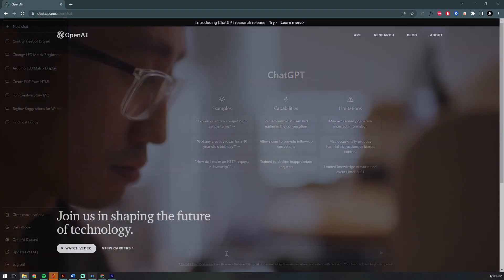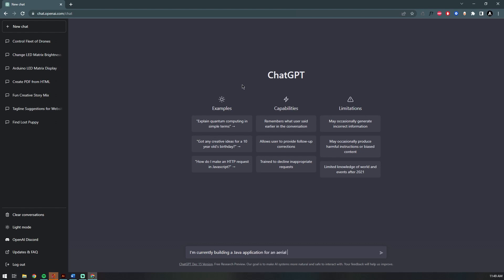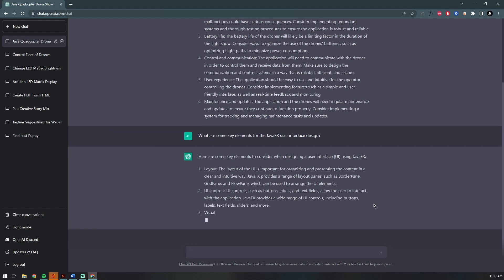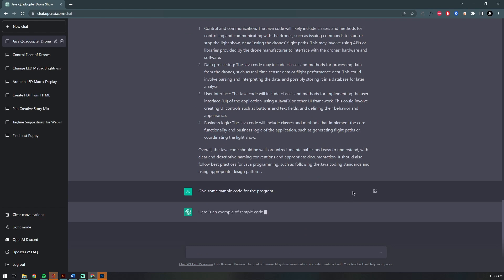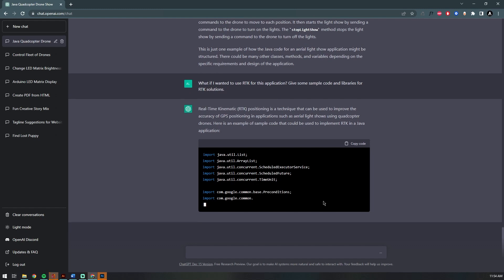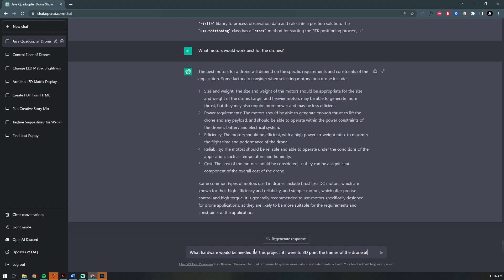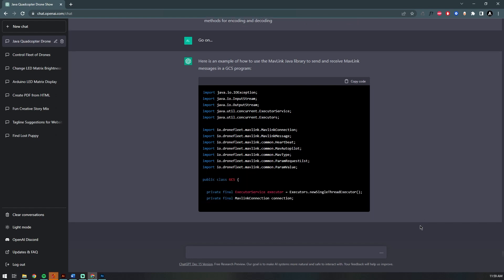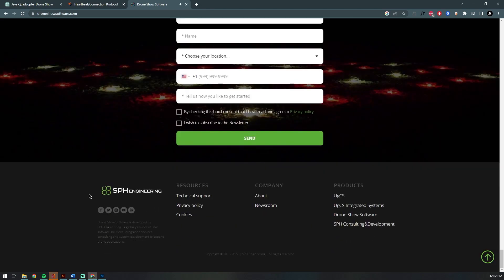OpenAI's ChatGPT - Using an A.I. Chatbot to Help Build My Java Application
In this video, I will briefly show you how I used OpenAI's ChatGPT to help me in writing my Java program to manage a fleet of drones, in hopes of creating an aerial light show using Java and MAVLink, with custom-build quadcopters.

00:00 - Introduction
00:29 - OpenAI.com
01:32 - ChatGPT
08:52 - UI Design
09:19 - Outro